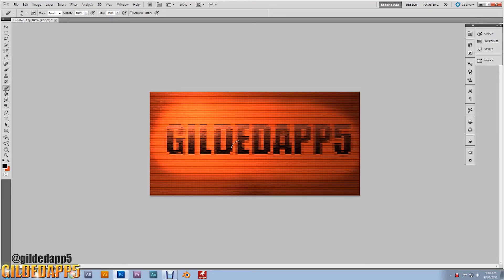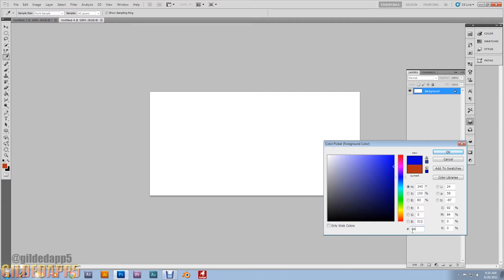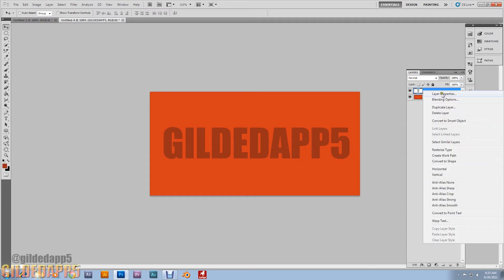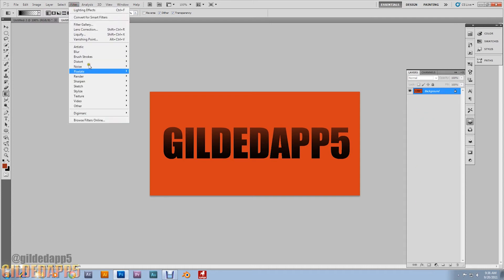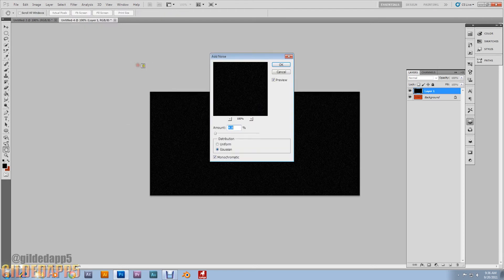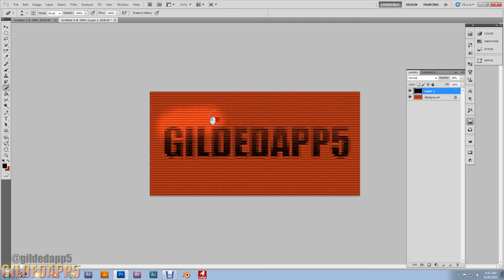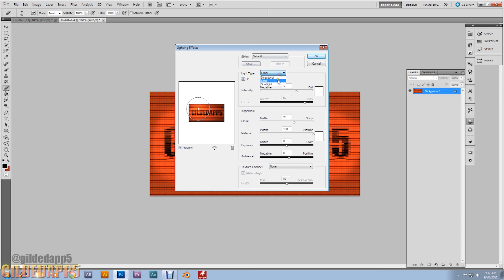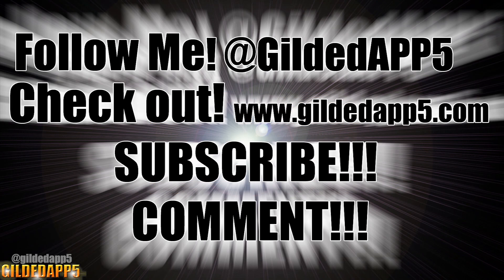Brick Text Effect Photoshop Tutorial